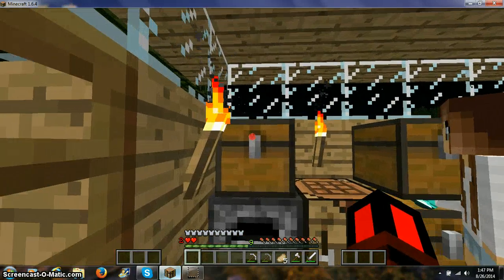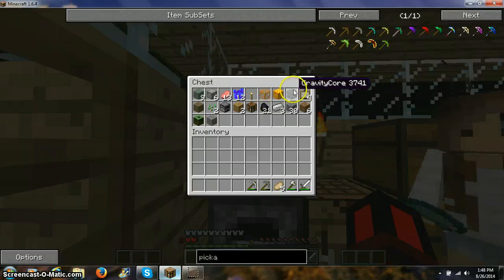Modded Survival Ep: 2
dungeon spawners